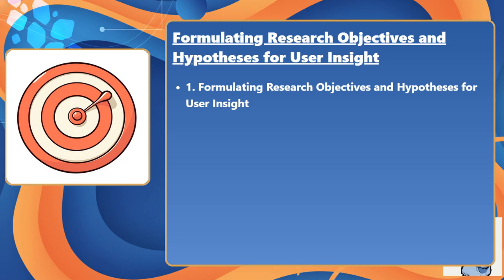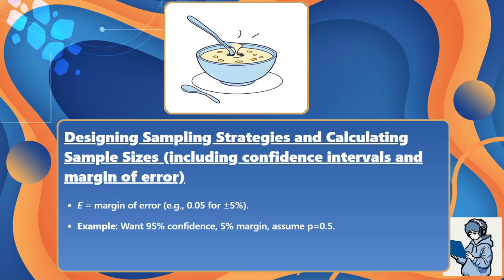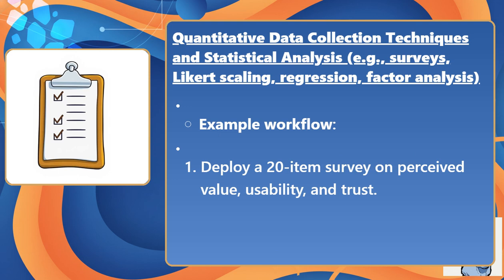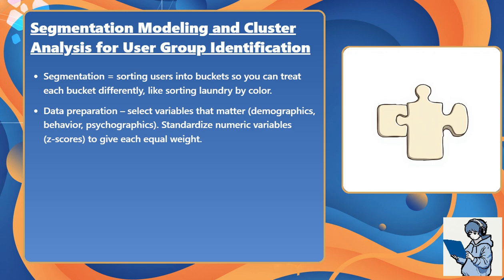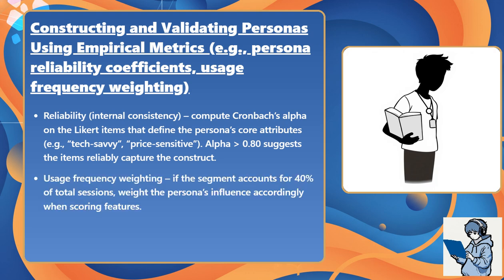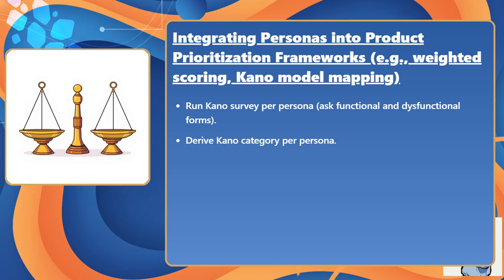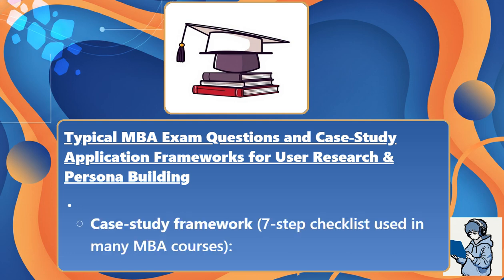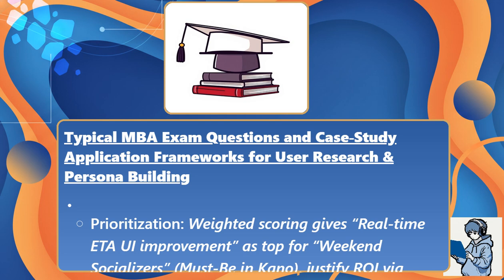[94] User Research and Persona Building (Product Management) For MBA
Master User Research and Persona Building (Product Management) For MBA in Minutes! | Complete Educational Breakdown

        In this video, we provide a detailed explanation of User Research and Persona Building (Product Management) For MBA.

        What you will learn:
        ✅ Step-by-step breakdown of User Research and Persona Building (Product Management) For MBA